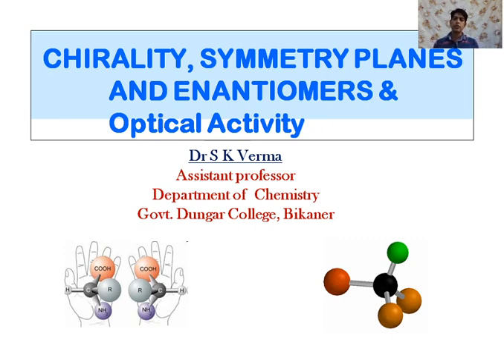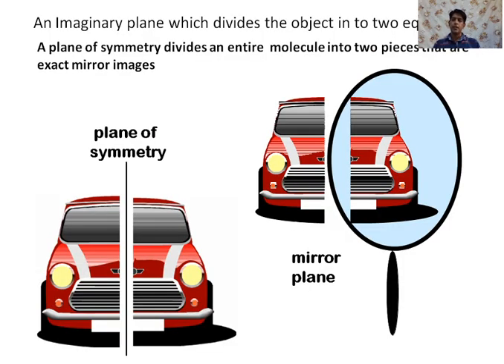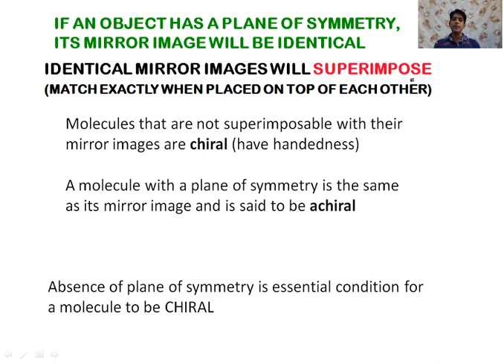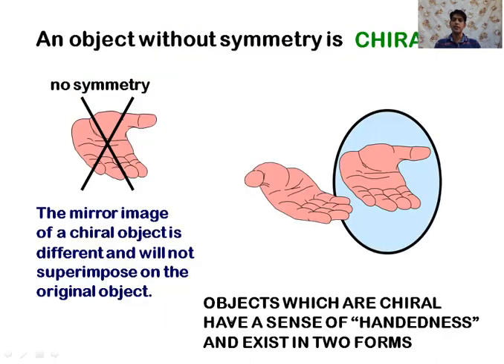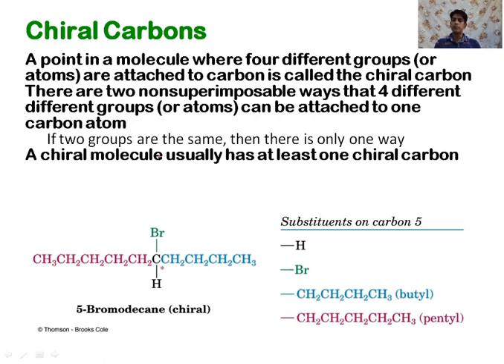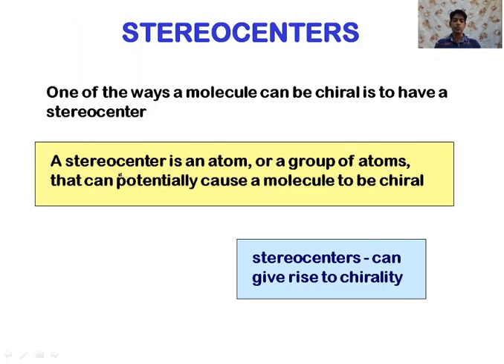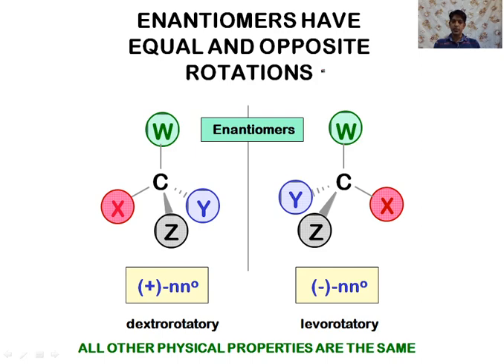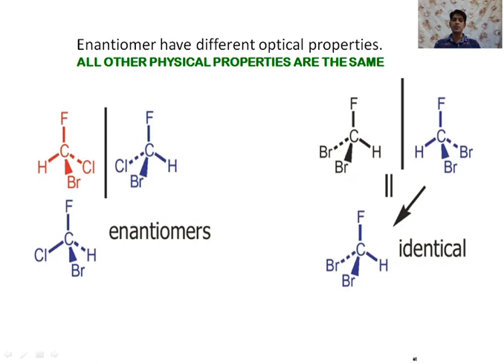Chirality, Enantiomerism & Optical activity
Hello students to we are going to learn

Dr S K Verma